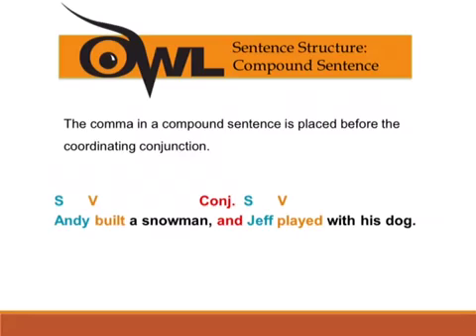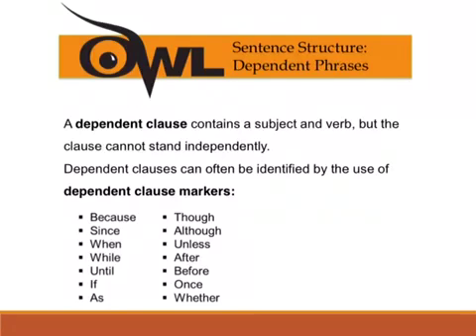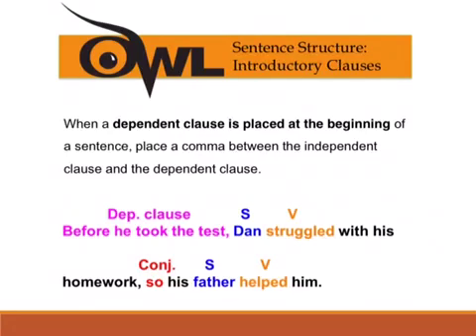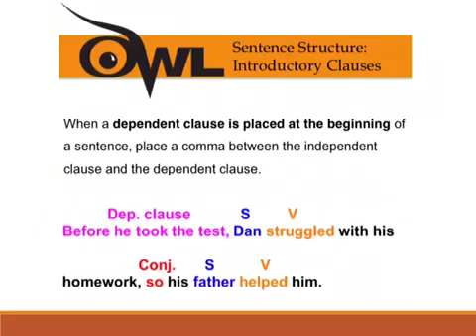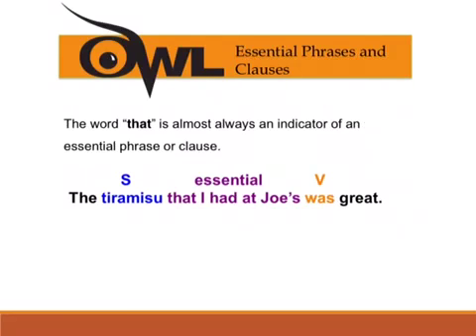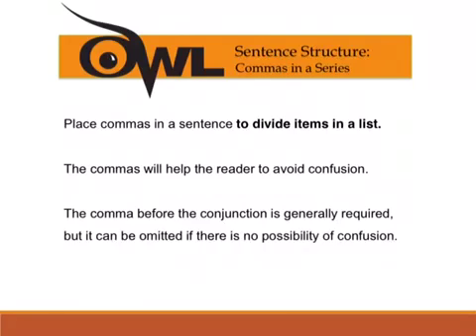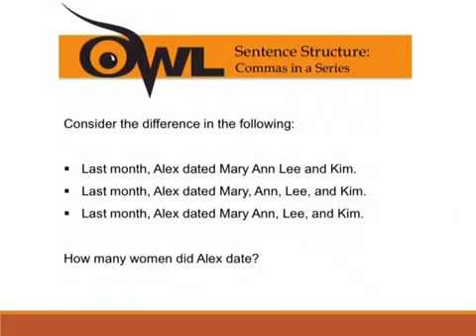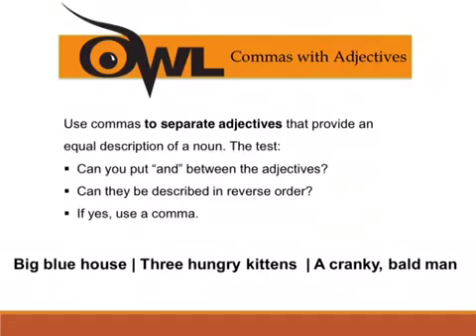Commas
Important comma rules using Purdue OWL slides.